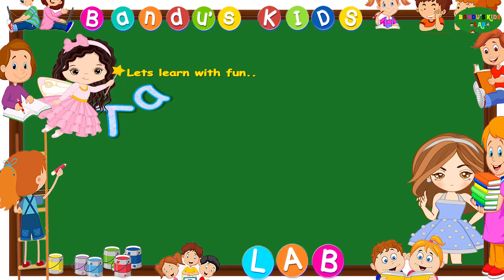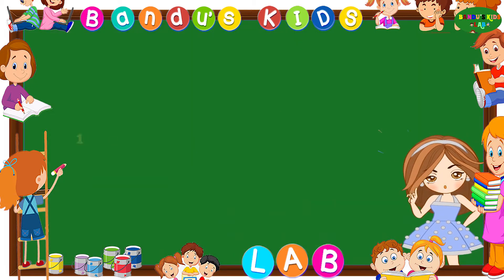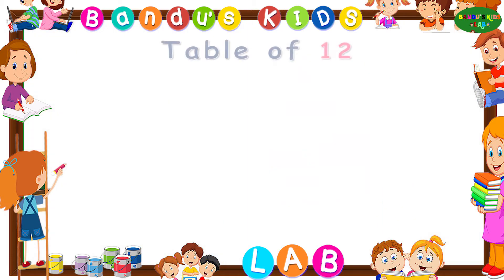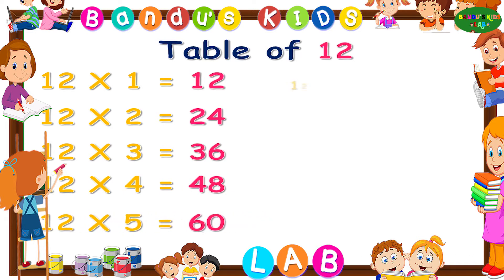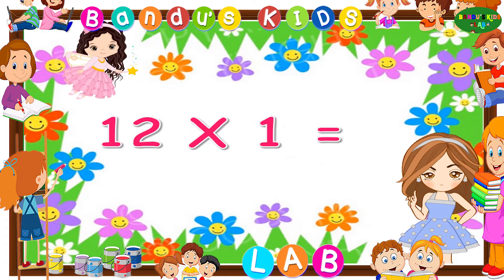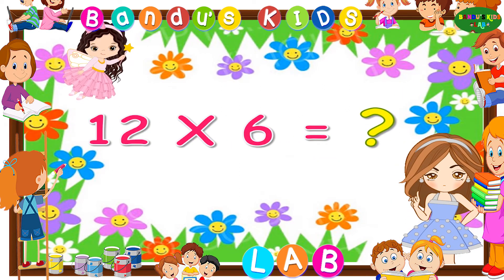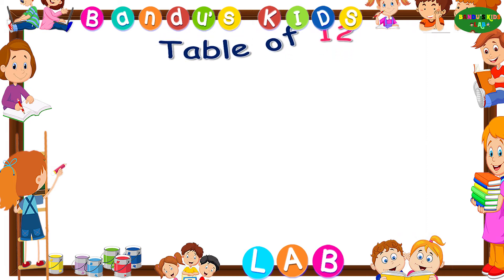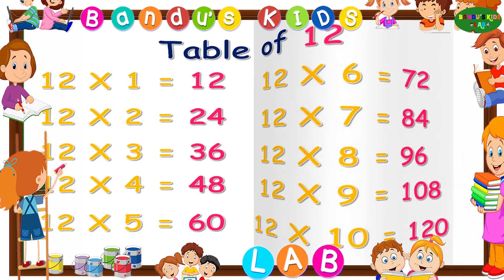Learn Multiplication Table Of Twelve - 12 x 1 = 12 | 12 Times Tables with Bandu's Kids LAB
Learn with Fun Multiplication Table Of TWELVE, Easy way to Learn Tables of "12" For Your Children with Bandu's Kids LAB.
12*1=12